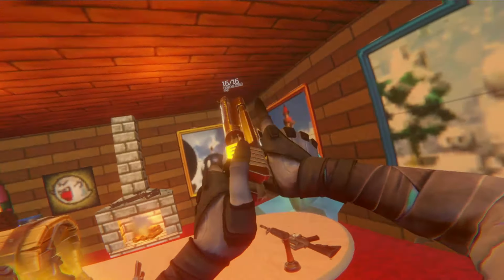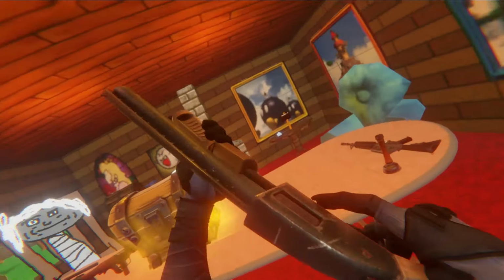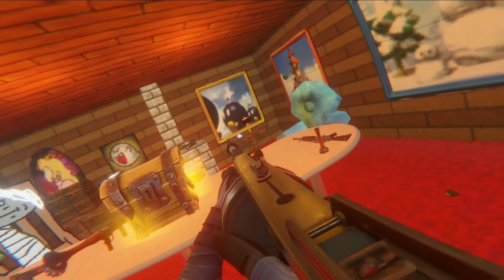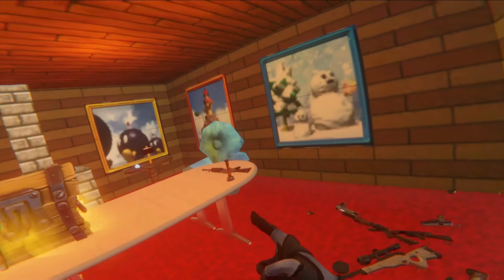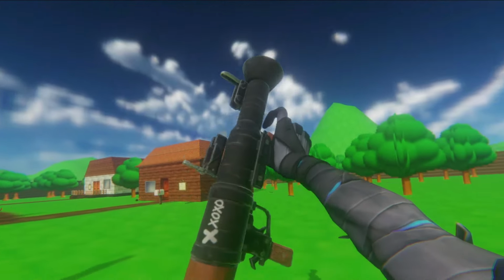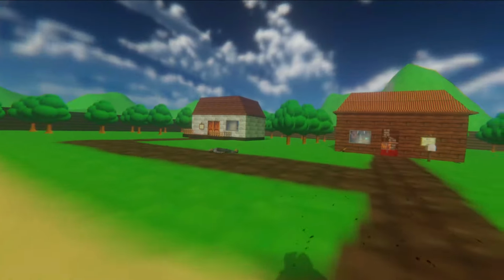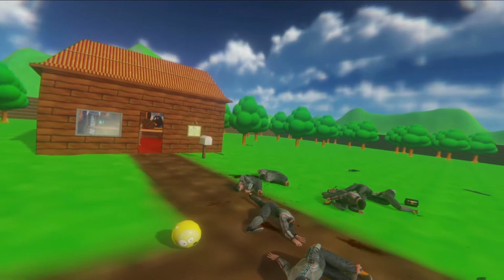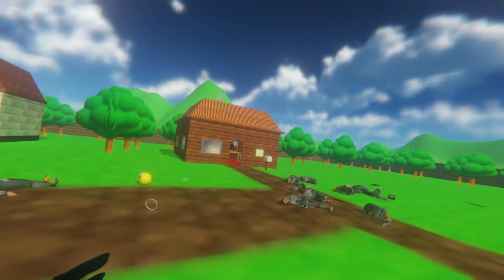BaBaCorp's Insane New Bonelab Mods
Hello, my zexses today I'm Trying Out BaBaCorp's Insane New Bonelab Mods so I hope you all enjoy the video if you do please leave a like 🔔 Subscribe for more awesome content, and as always remember to take a step back and enjoy life.

Mods

Music